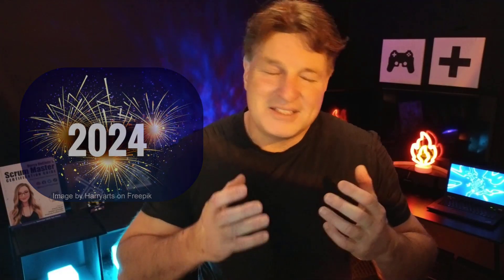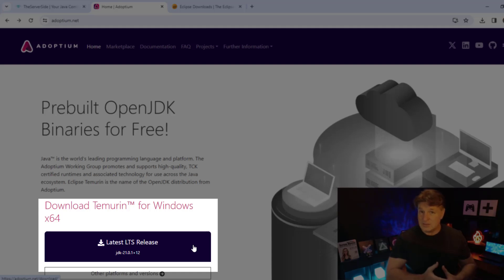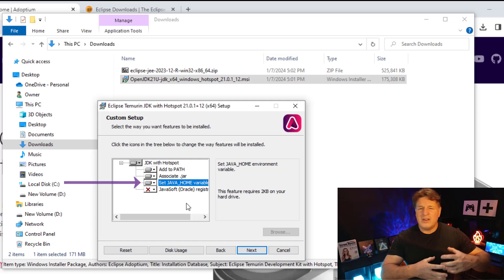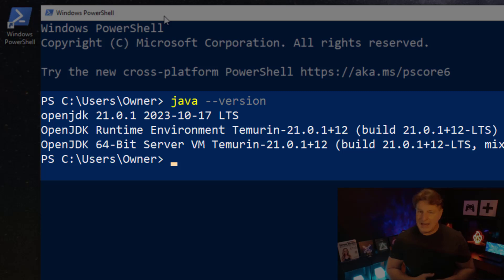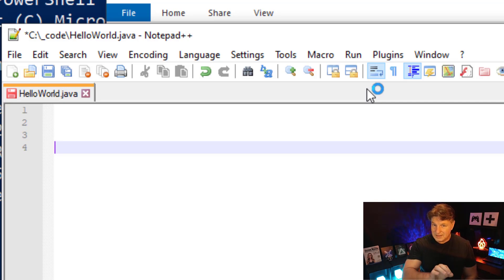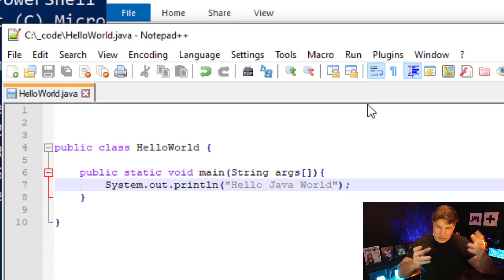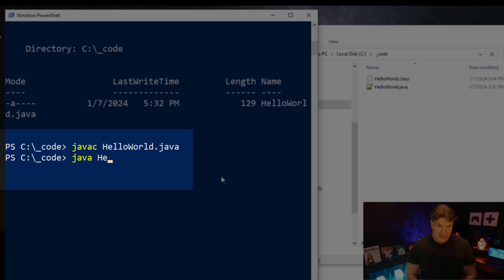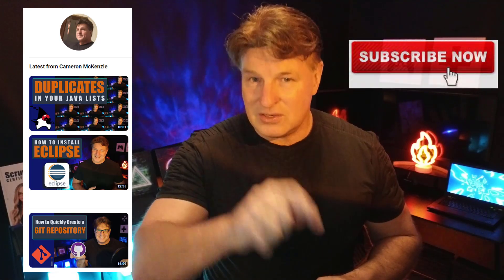How to Download and Install Java 21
Need to download and install Java and the JDK?

Want to make sure the JAVA_HOME environment variable is configured properly and the JDK's bin directory is properly set on the PATH?

Don't fear, because this tutorial on how to download and install Java and the JDK will get you going.

In this short Java course we'll download and install the open source Java Temurin runtime environment and even code and compile a simple Hello World Java application to prove that the JDK install is working properly.